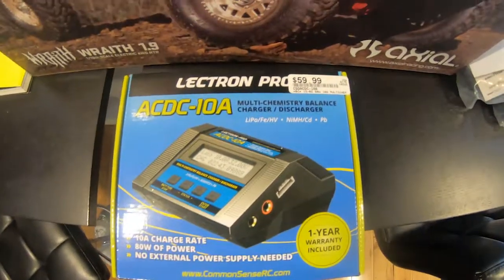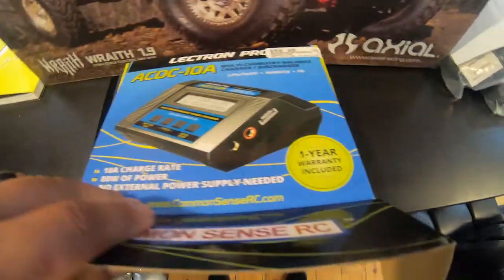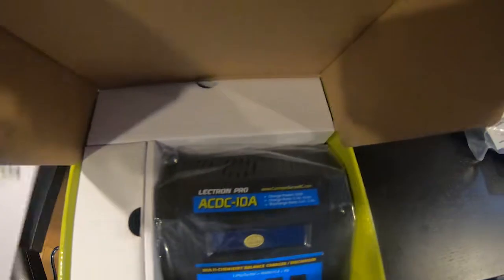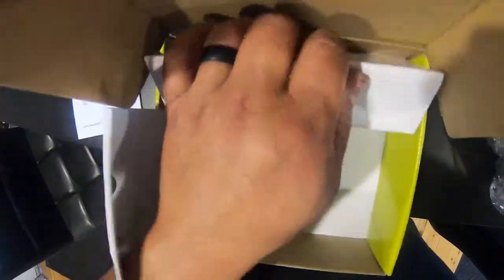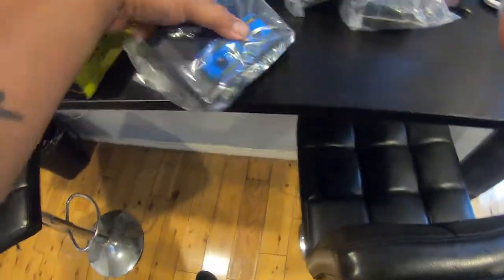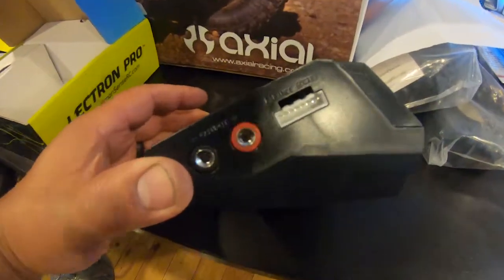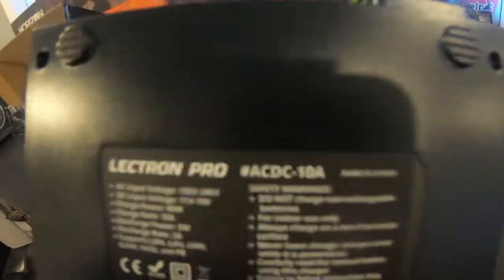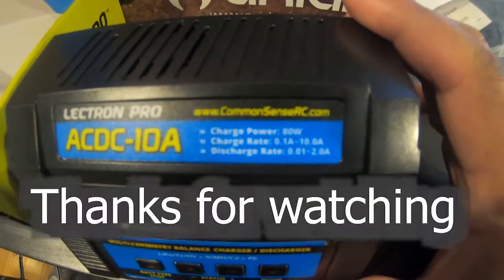Best Lipo Charger for the Money 2019?????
This Common Sense RC Lectron Pro Charger is the only charger I know of that will charge 10 amps WITHOUT an external power supply. For $50 bucks, I don't thing there's a better charger out there for the money.